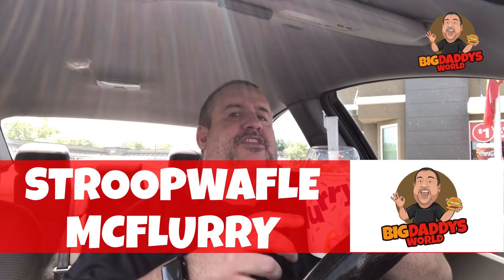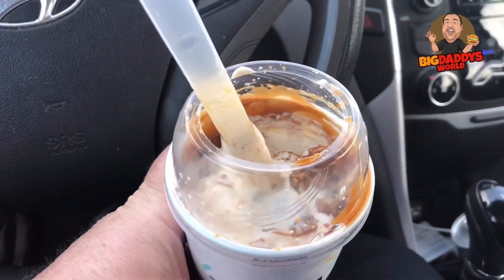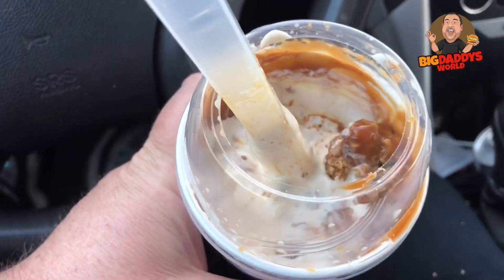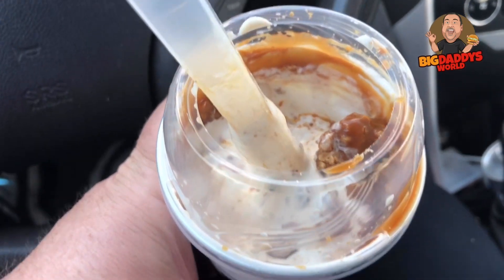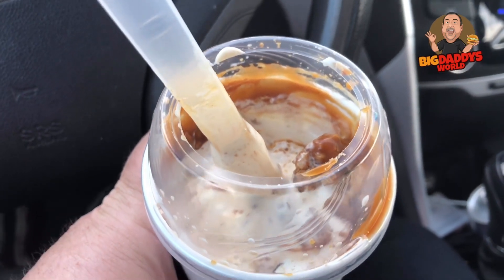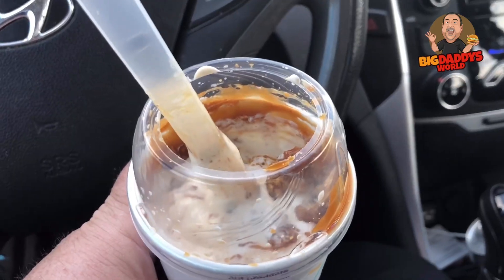McDonald’s Stroopwafel McFlurry Review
Send Us Stuff:
BigDaddysWorld

2019 New Schedule
Monday
Wednesday
Friday
Sunday

Brian Beswick